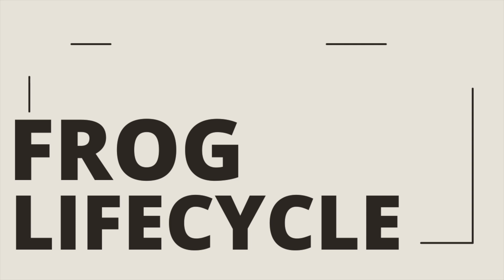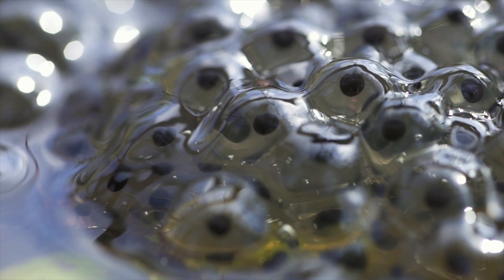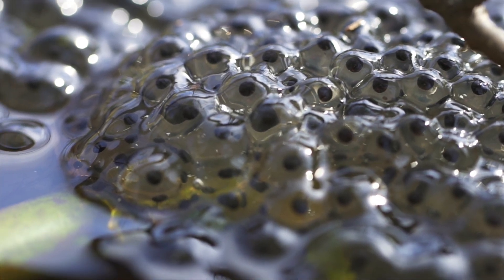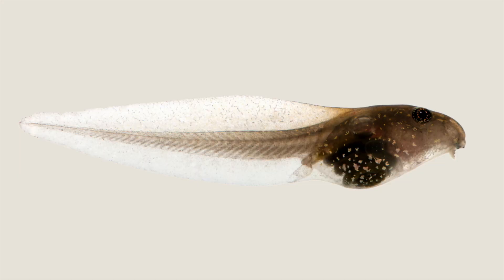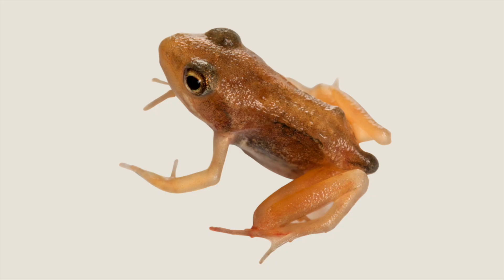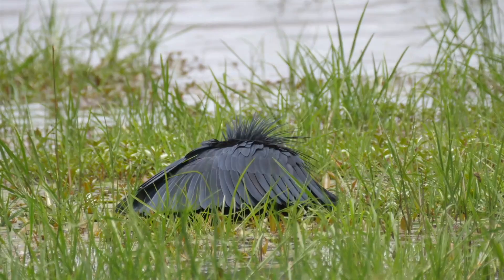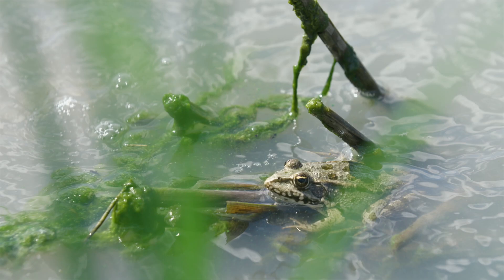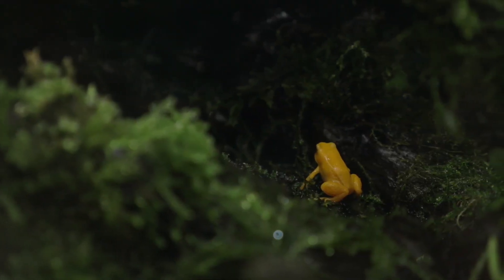The Incredible Frog Life Cycle [Full Metamorphosis]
The frog life cycle is a complex and fascinating process where frogs go through metamorphosis to transform from eggs, to tadpoles, to froglets, to adult frogs. Learn about and watch the whole process in this video!